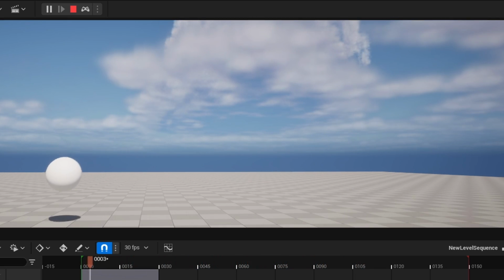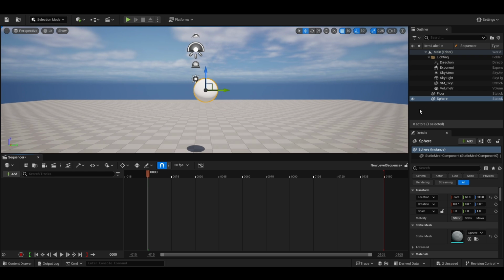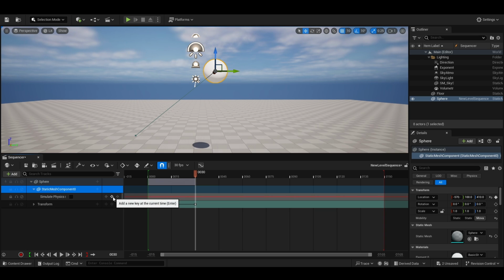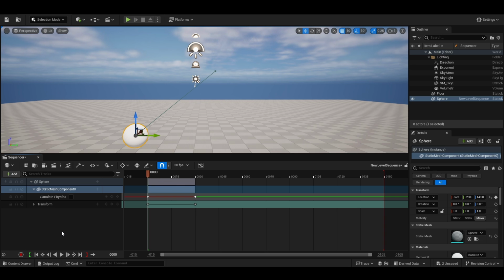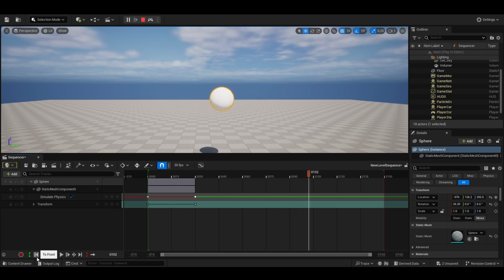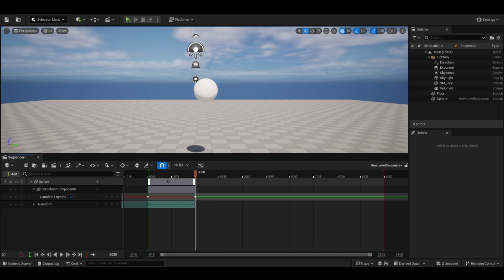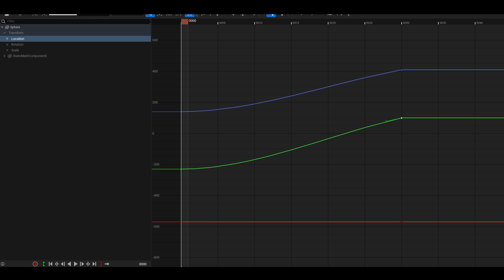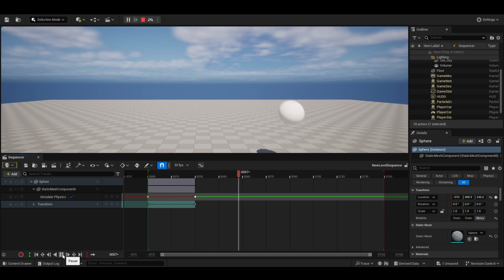44 | Tutorial | Keyframed Rigid Body Physics in Sequencer - Unreal Engine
Learn how to keyframe animation and then hand it over to physics simulation in an Unreal Engine Sequence

|| All the credits are owned by the respective artists. ||